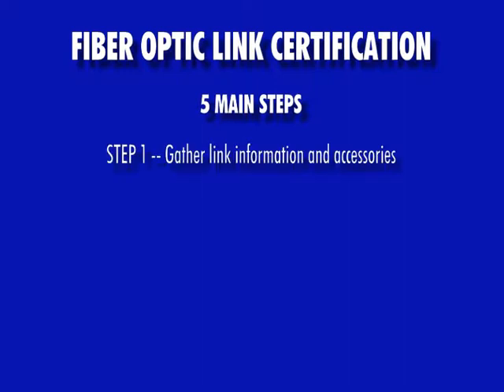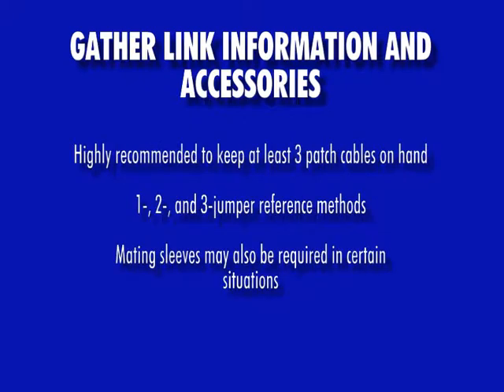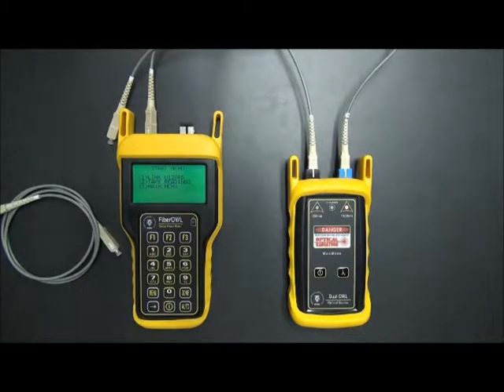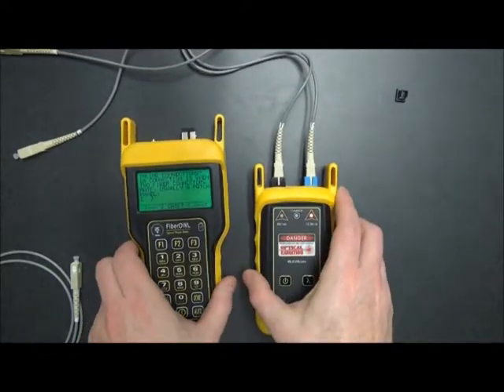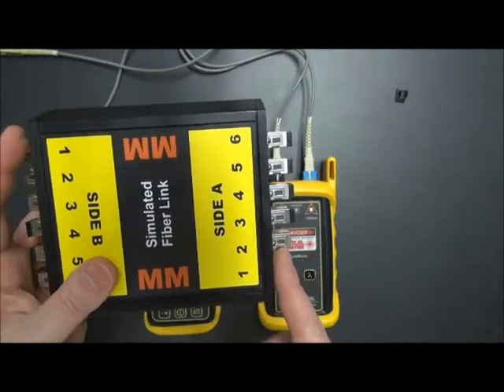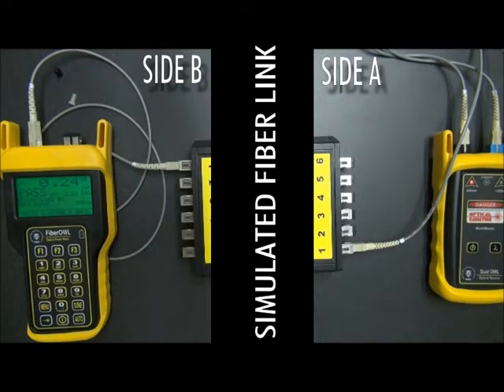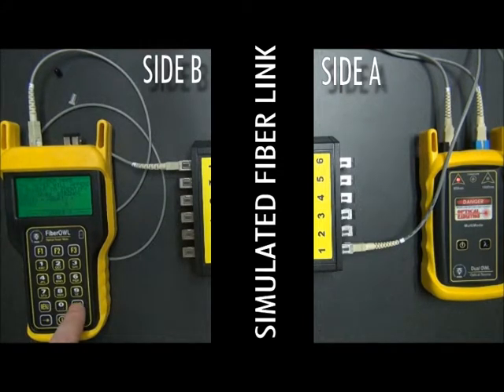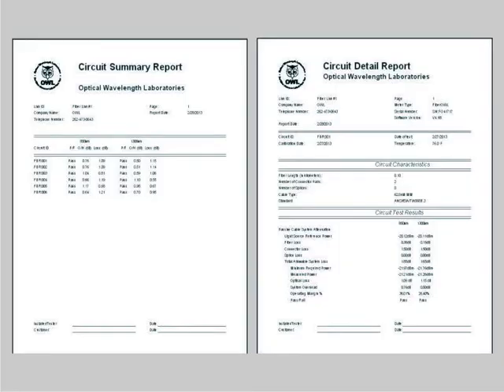OWL KIT-FO4B-D2xx multimode fiber optic link certification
Demonstrates how to certify multimode fiber links using a Fiber OWL 4 BOLT / Dual OWL multimode test kit.